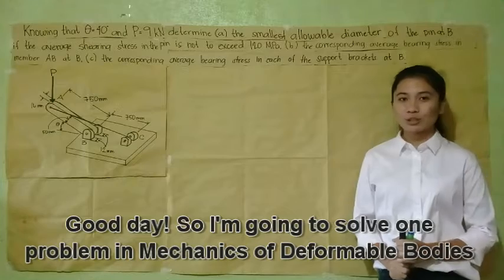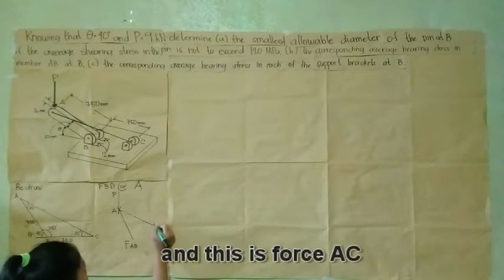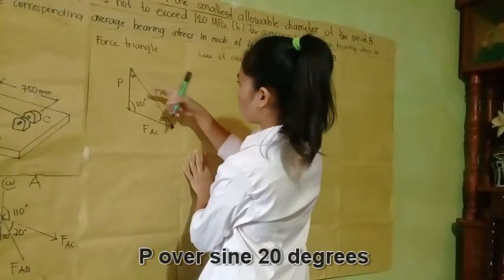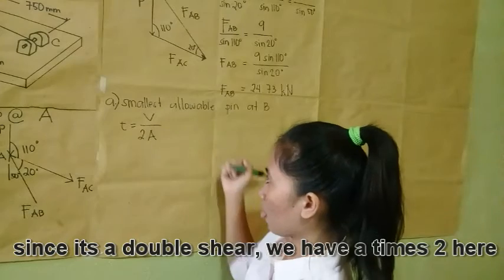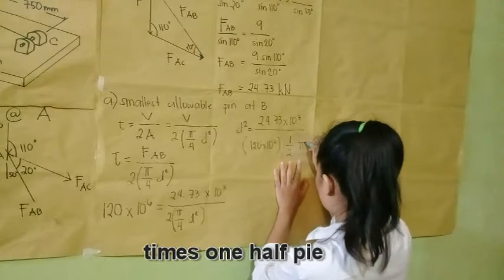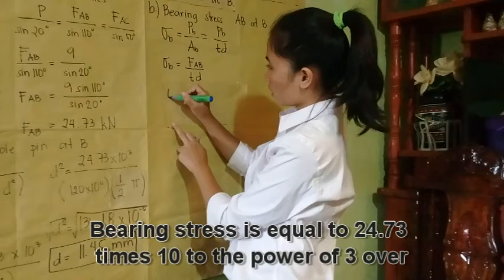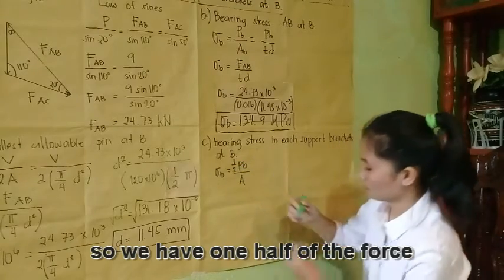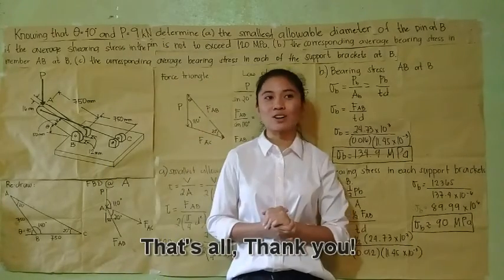Mechanics of Deformable Bodies Sample Problem